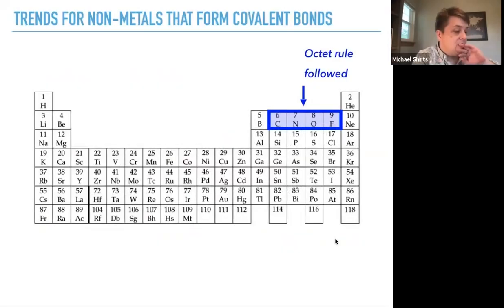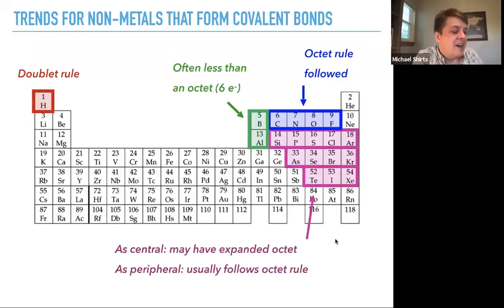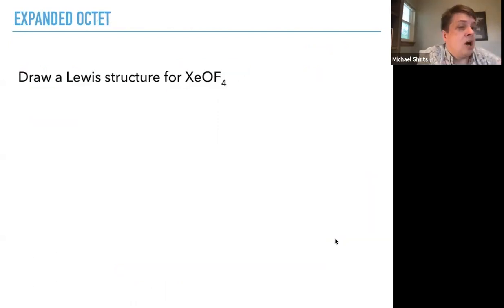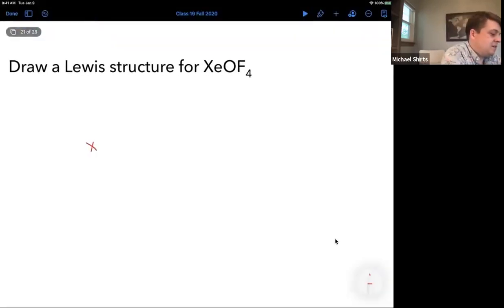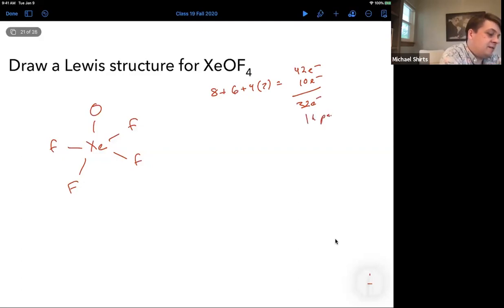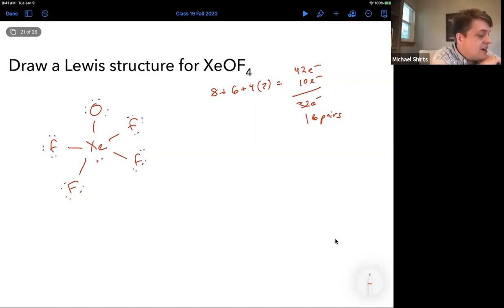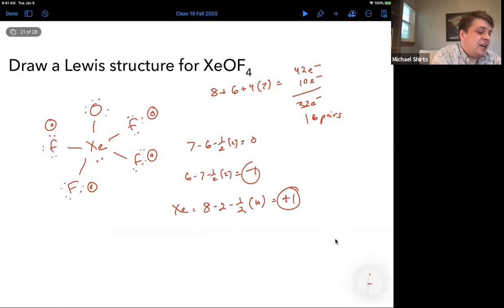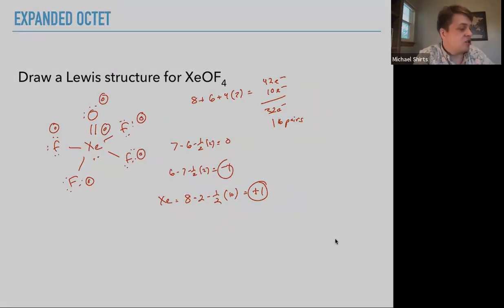A Summary of Octet Exceptions - General Chemistry - Michael Shirts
A summary of exceptions to the octet rule for Lewis structures